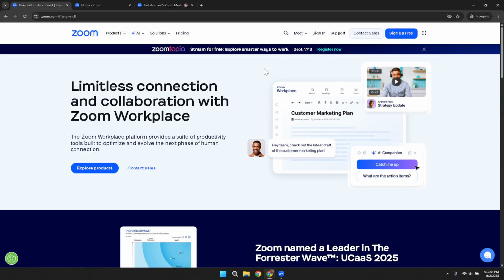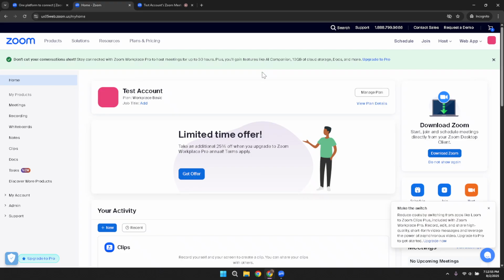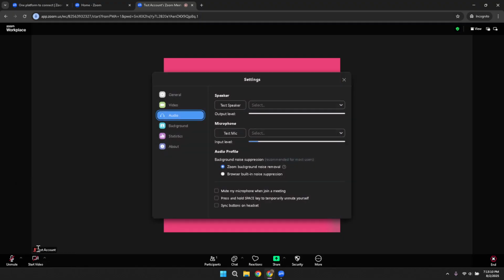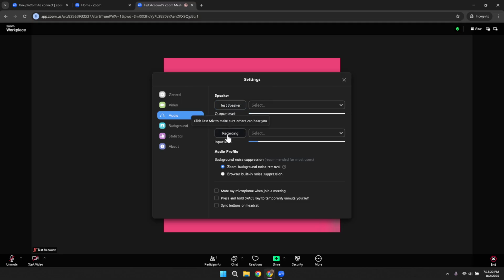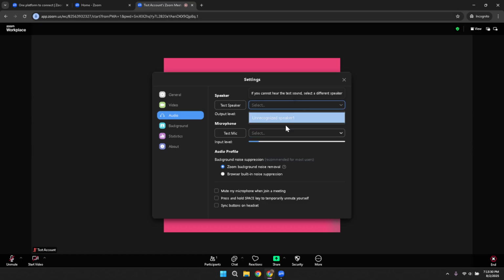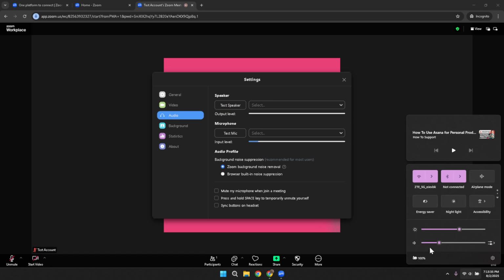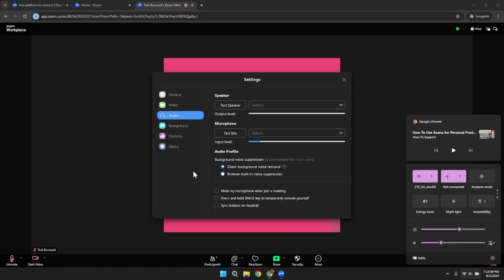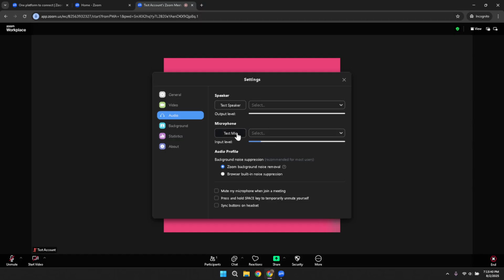How To Fix Zoom Microphone [2025 Guide]